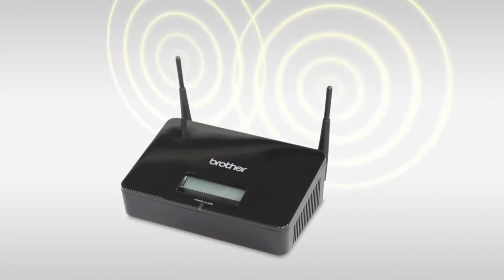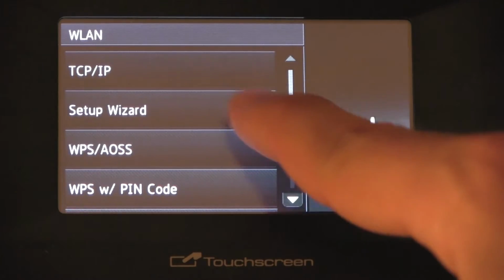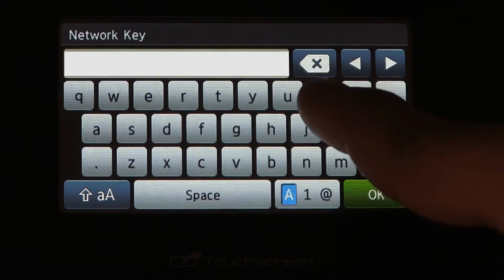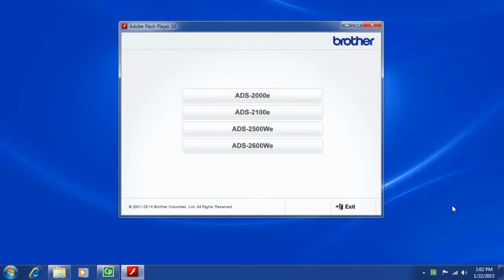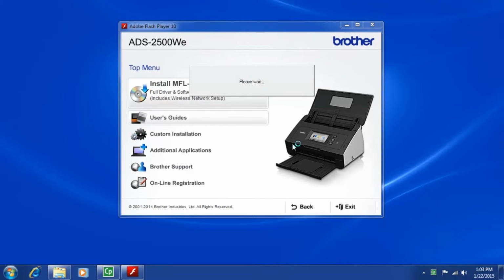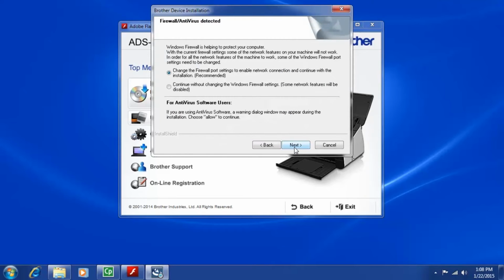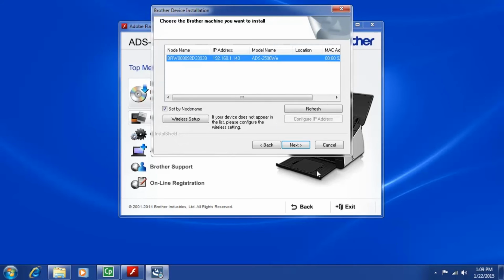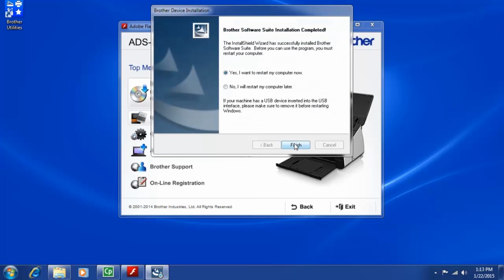How do I connect and install my scanner to a Wireless Network?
Connecting to a wireless network.

This video applies to the following model: ADS2500W & ADS2500We